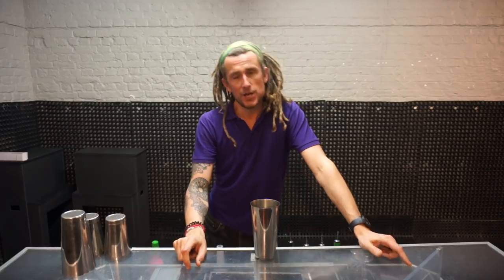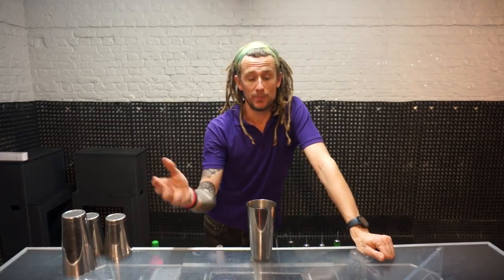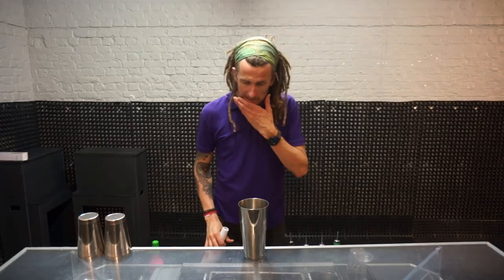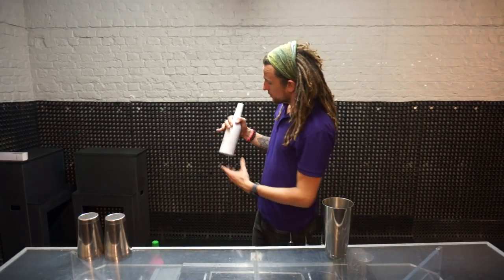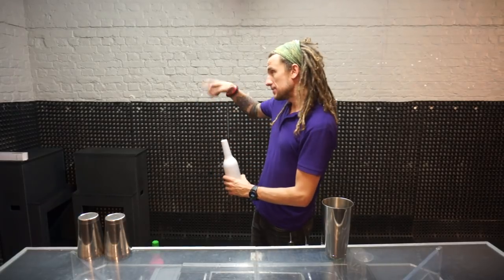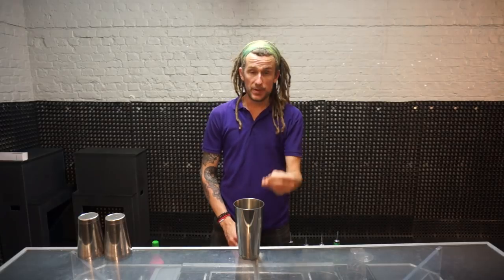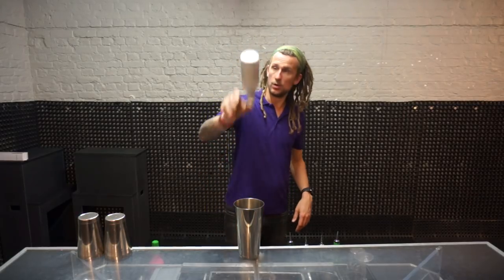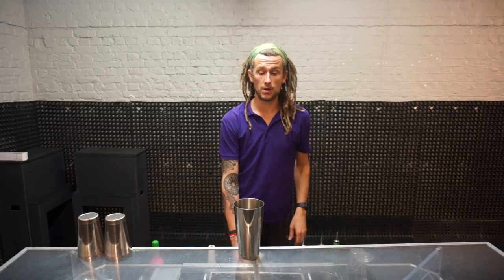3 Minute Thursday - Episode 1 - Flick to Pour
Tom Dyer Speed Pourer

Purees for mixing cocktails.  These arrive ready to go.  Just open and squeeze out directly into your drink to flavour your cocktail.
Passion Fruit
Chocolate Sauce for Ice Cream

3 nmiute Thursday are three mnute videos dedicated to just teaching you flair in the quickest and best way possible.  Raw, uncut, unedited, me talking to you and teaching you as many flair moves as possible.

This move is the flick to pour.  Geat to use behind the bar, on stage or as a linking moves.

TomDyerBartender

TomDyerBar10der